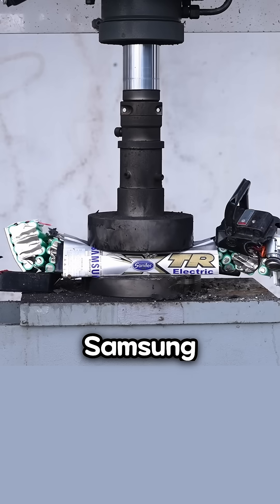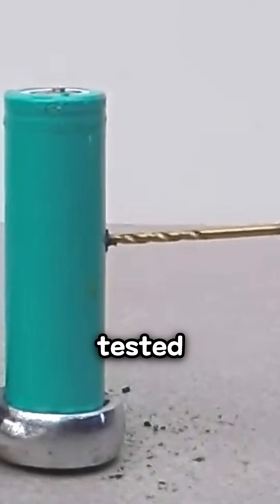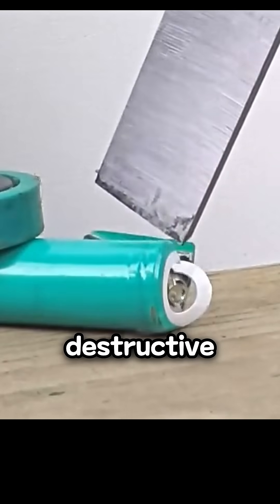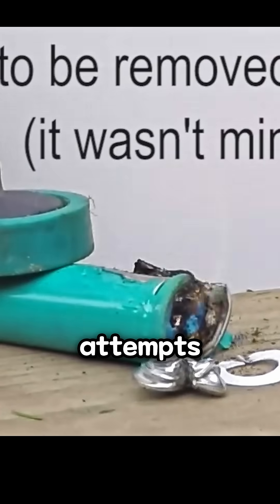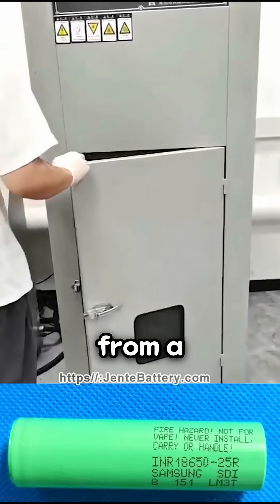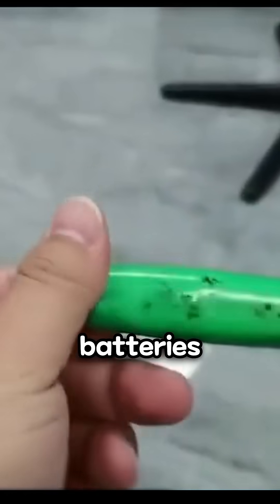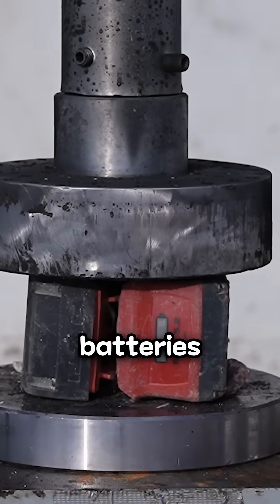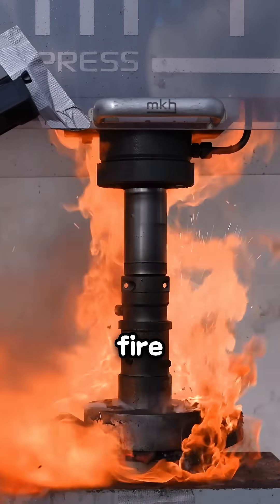Samsung Electric Bike Mobility Battery Cell Puncture Destruction Test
Buying Samsung batteries is financially more advantageous than buying Chinese-made batteries.

⚡4 MASTER BOOKS AMAZON ⚡